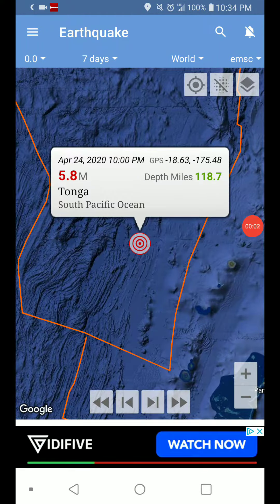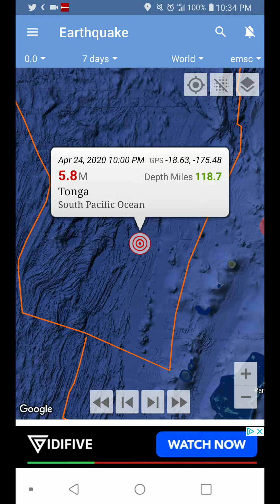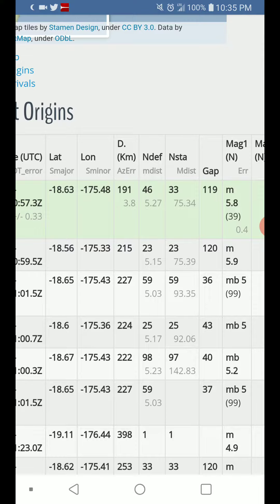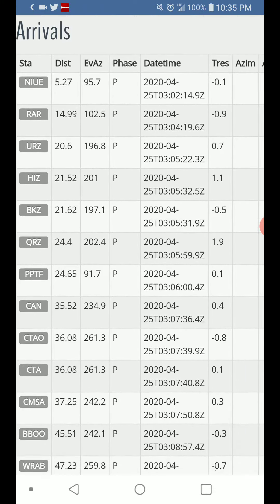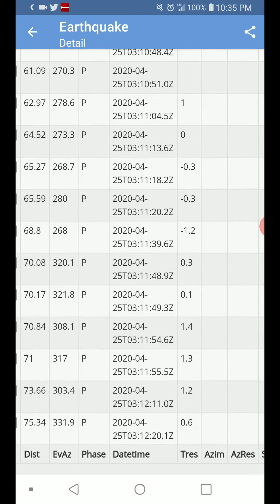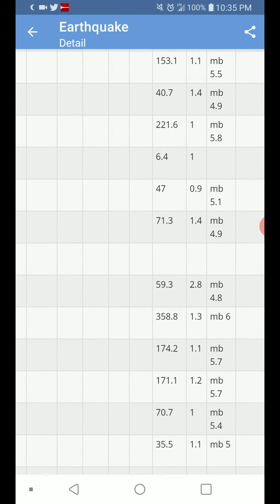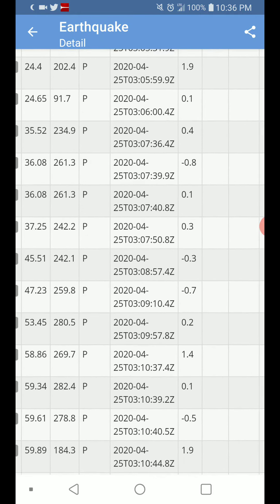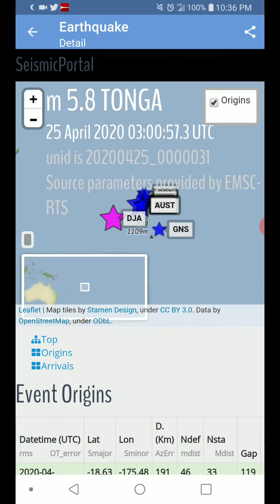5.8 Earthquake Tonga 4-24-20